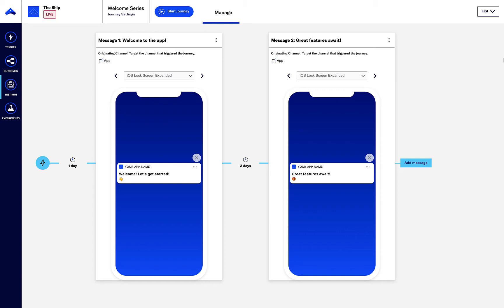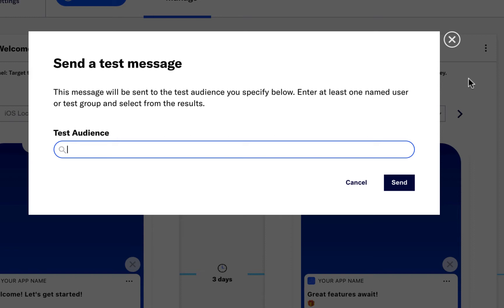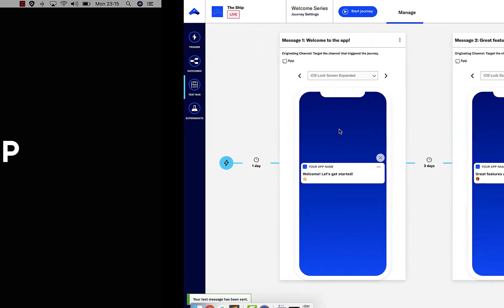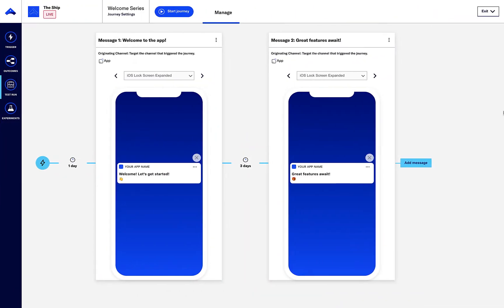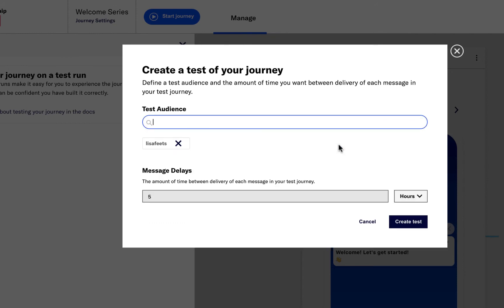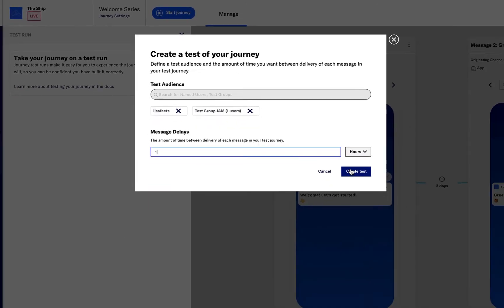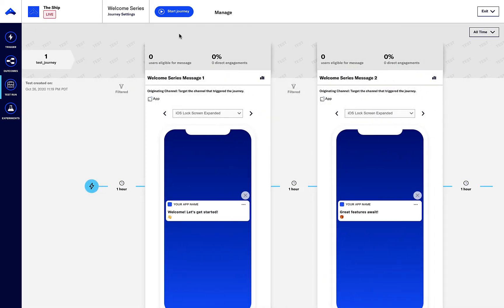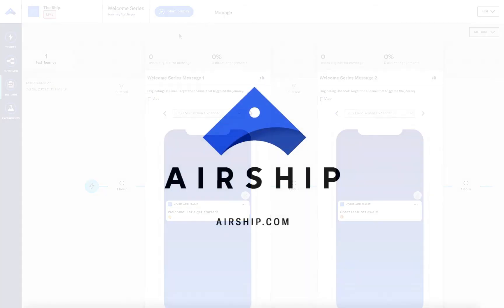How to Execute a Test Run Before Deploying Journeys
A tutorial on how to quickly test Airship Journeys before deploying them.